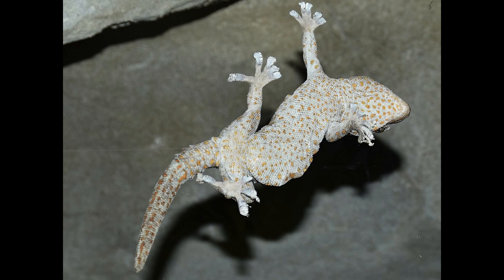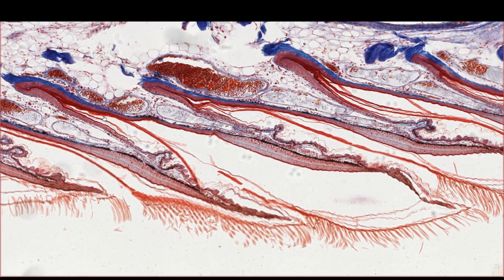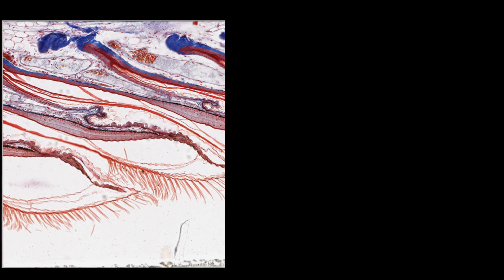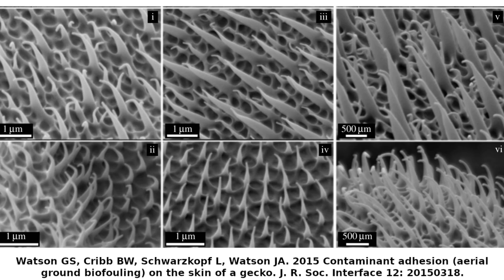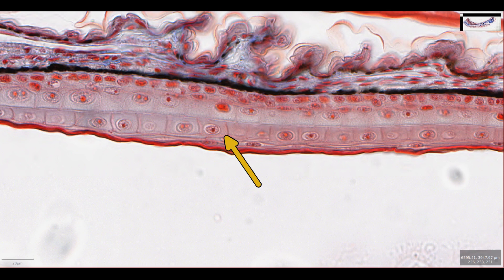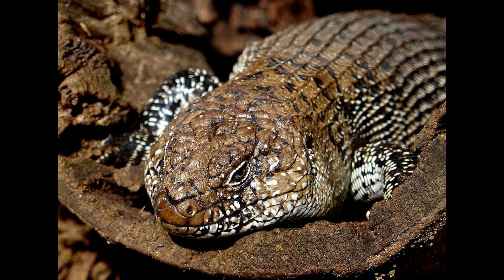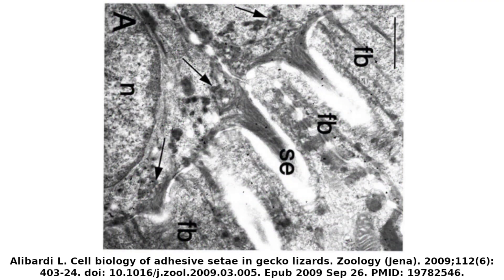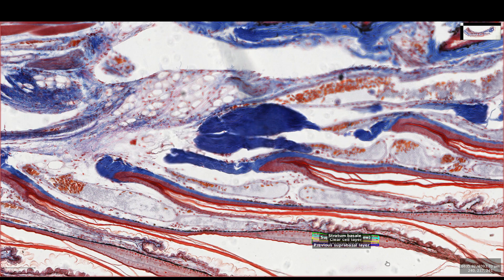Gecko feet - How do they form the bristles?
Geckos are best known for sticking to walls and ceilings. Their gravity-defying abilities are down to millions of tiny, keratin bristles on their elongated toe scales. These bristles are called setae and are specially shaped to maximise contact with the wall surface allowing molecule forces to stick the gecko to the wall.

But these tiny, intricate structures appear to have spontaneously generated! They just stick out from the toe surface. So how does the gecko form these bristles and shape them into the setae that allow the gecko to stick to the ceiling?

You can find a digital copy of the microscope slide used to make this video